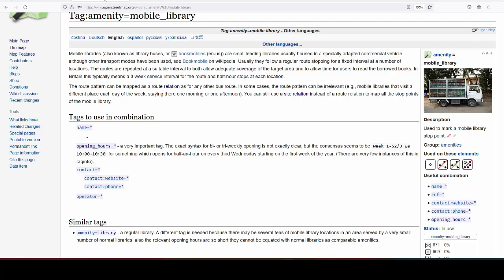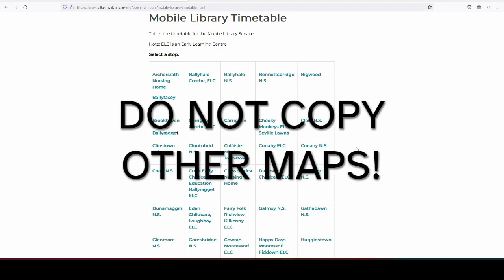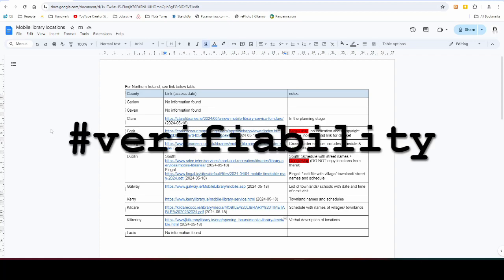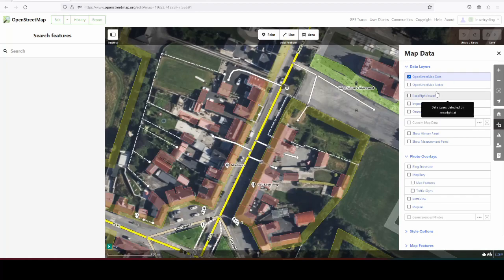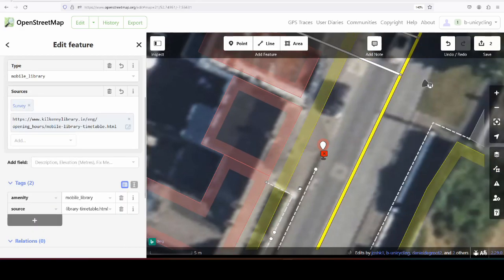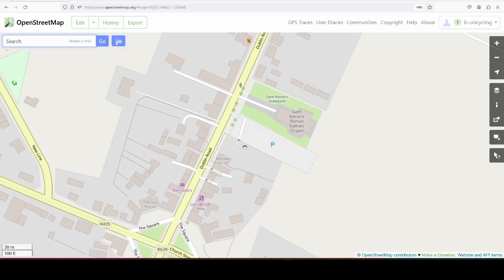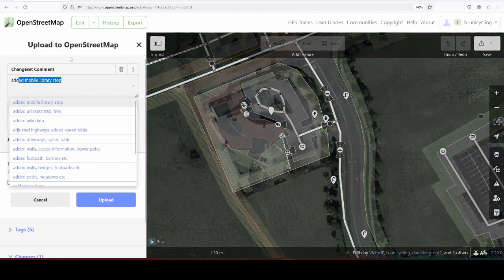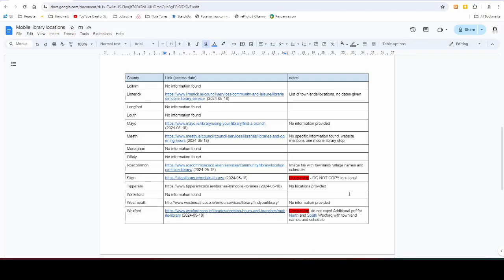Mapping Mobile Library Stops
Mapping mobile library stops would be a great way to improve rural amenities mapping. Here's how to do that.

Chapters:
00:00 Introduction
00:08 Why map mobile library stops?
00:45 Tagging scheme
02:06 Kilkenny mobile library timetable and locations
03:16 List of links for mobile libraries by county
05:31 Example 1: Johnstown
09:29 Example 2: Eden Childcare, Loughboy
11:07 overpass-turbo query for mobile library stops in Co. Kilkenny
11:57 overpass-turbo query for mobile library stops in the Republic of Ireland